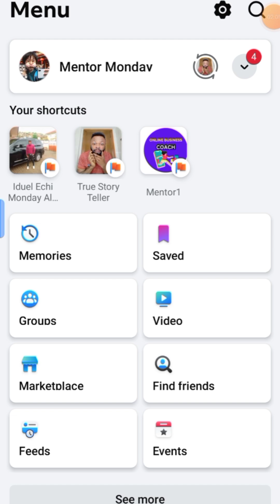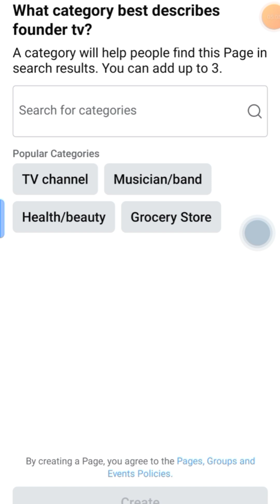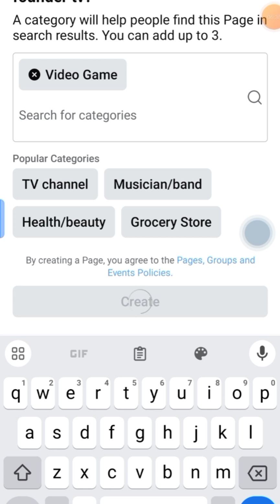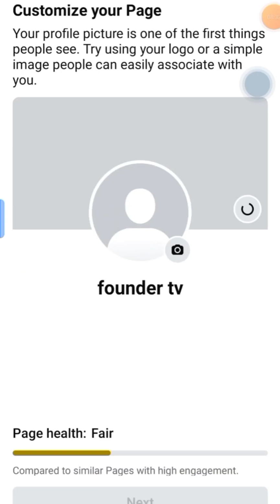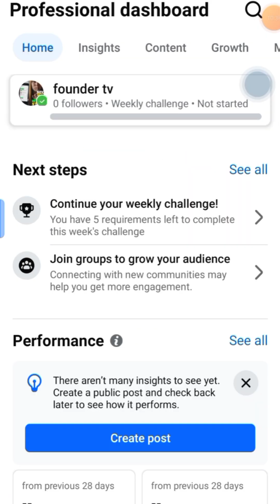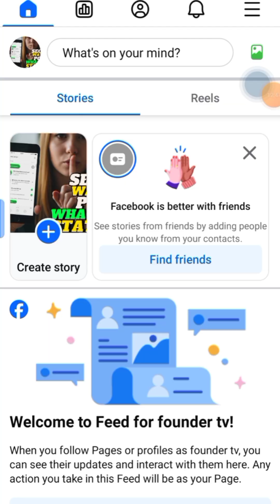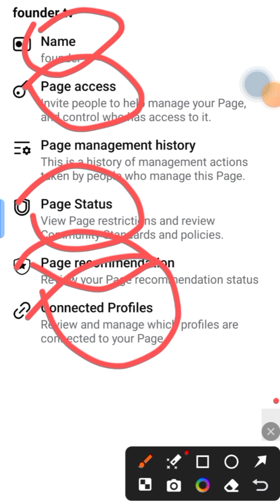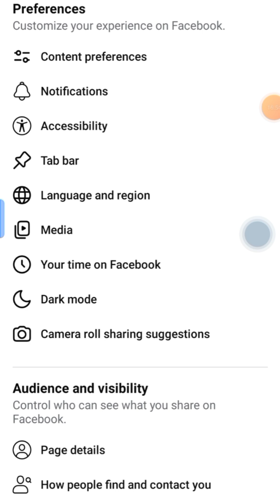How to Create a Facebook Page An Monetize it in one Month Secret Review In 2025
Create a Profitable Facebook Page in 1 Month!

Are you eager to create a successful Facebook page and monetize it quickly? Look no further! In this video, we'll share the ultimate secret review on how to create a profitable Facebook page in just one month, using the latest 2025 strategies!

What You'll Learn:
1. How to choose a profitable niche for your Facebook page
2. The secret to creating engaging content that attracts millions of followers
3. How to optimize your page for maximum visibility and reach
4. The best monetization strategies for Facebook pages in 2025
5. Tips and tricks to grow your page from 0 to 10,000 followers in just one month!

Don't miss out on this exclusive secret review! Watch until the end to discover the bonus tip that will skyrocket your Facebook page's success!

Timestamps:
0:00 - Introduction
0:30 - Choosing a profitable niche
2:30 - Creating engaging content
4:30 - Optimizing your page for visibility
6:30 - Monetization strategies for 2025
8:30 - Growing your page from 0 to 10,000 followers
10:30 - Bonus tip!

Share your experiences and questions in the comments below! We'll respond to every comment!